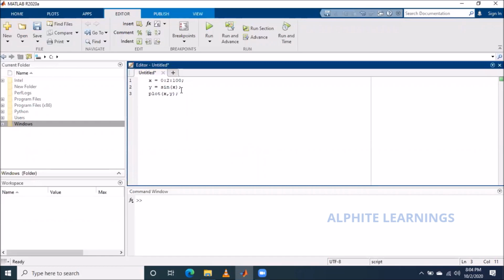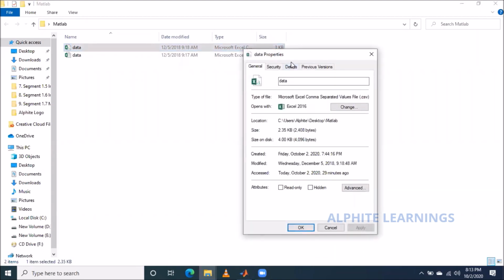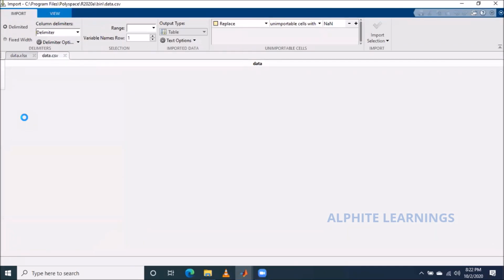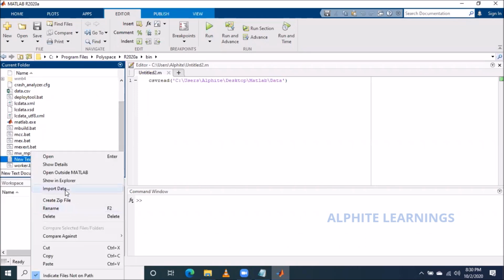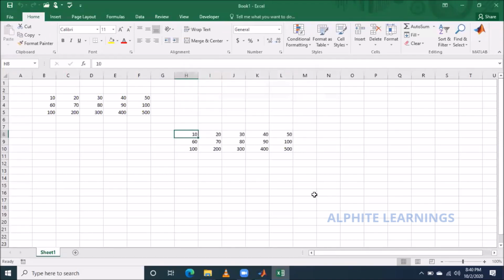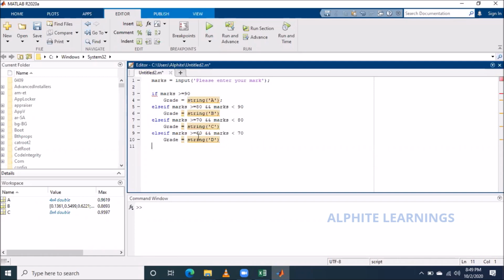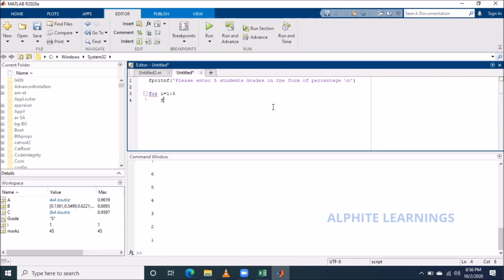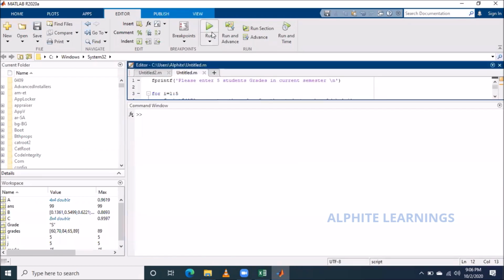MATLAB - DAY 4 | Beginners Level Program in 5 Hours | Complete Course from Scratch 2020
Learn the basics of MATLAB in this video, MATLAB for Beginners Tutorial.

Take the full course on ALPHITE LEARNINGS with a discount using the following
Build 10 Practical Projects and go from Beginner to Pro in Simulink with this Project-Based Simulink Course!

This course will cover the basic of MATLAB and students will be able to create basic Simulink models and run simulations. Students will be able to develop fun, useful and practical MATLAB models from scratch.